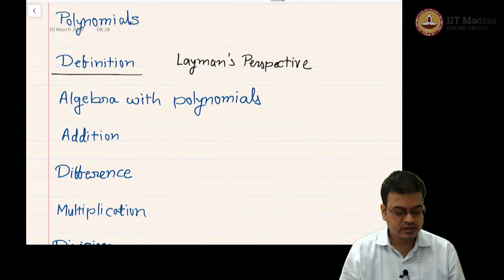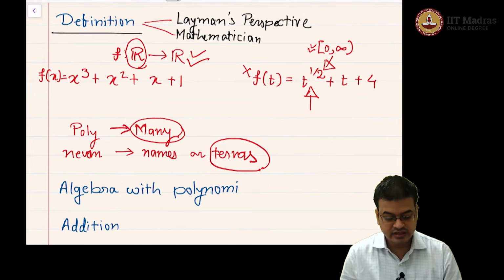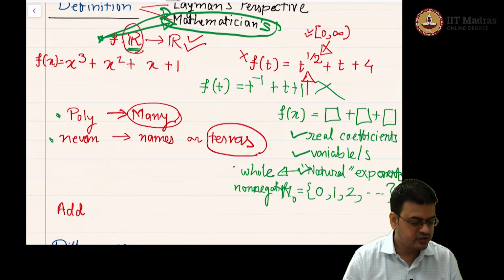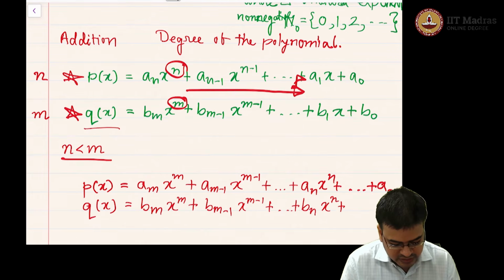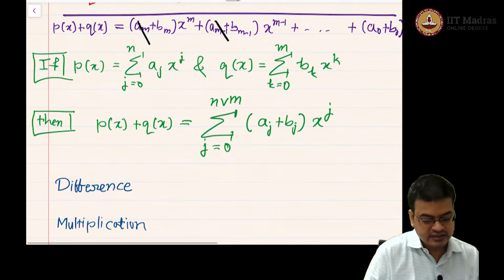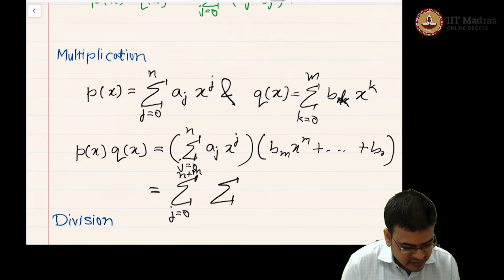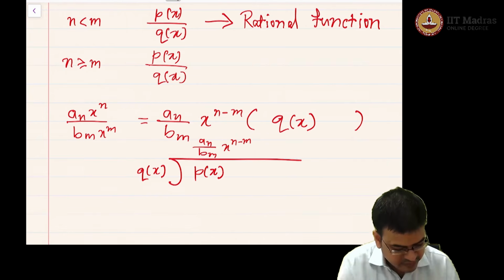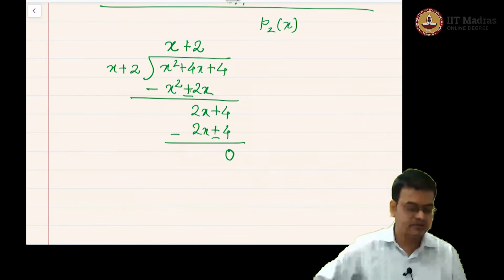W6: Weekly summary: polynomial definitions & algebra operations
Welcome to Week 6 of the course "Mathematics for Data Science I" by Profs. Neelesh Upadhye, Madhavan Mukund.

 Video Overview
 In this weekly summary, we revisit the concept of polynomials as covered in Week 6. We explore the differences between a layman’s and a mathematician’s perspective on defining polynomials, with emphasis on the importance of the domain of definition. We then review the basics of polynomial algebra, including addition, subtraction, multiplication, and a detailed discussion of polynomial division using the division algorithm.